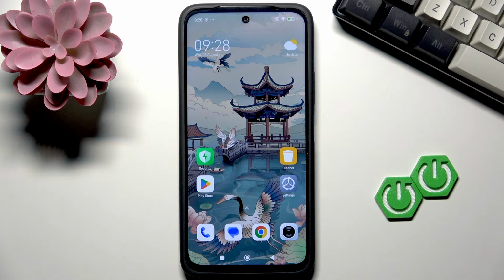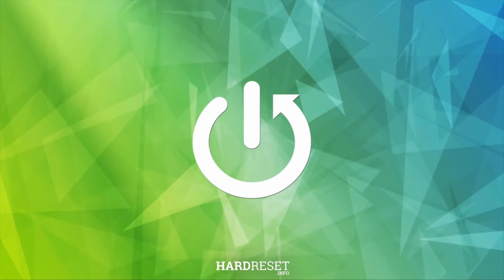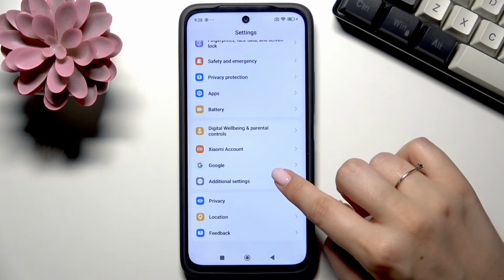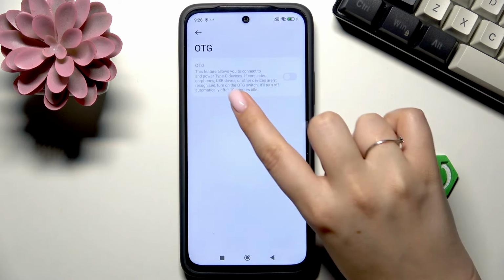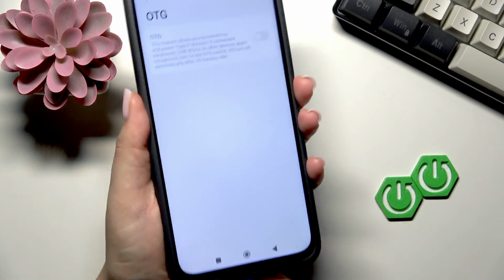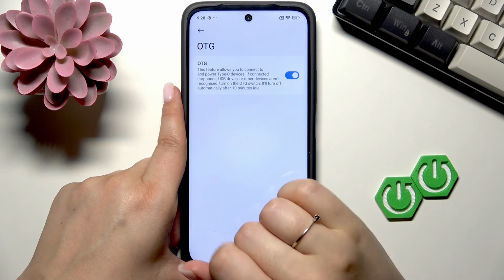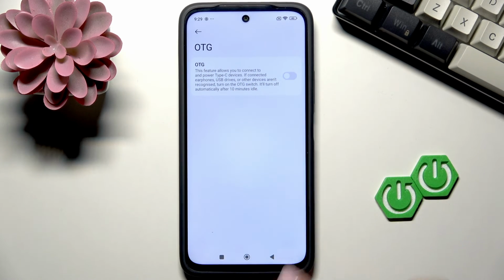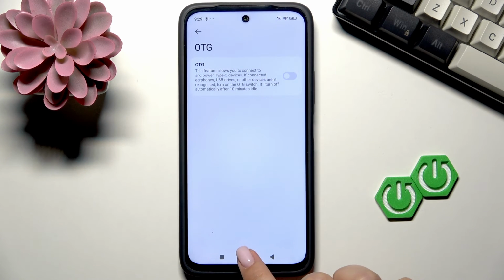REDMI 15 4G – How to Enable OTG Connection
If you want to use USB devices like flash drives or keyboards with your REDMI 15 4G, enabling OTG (On-The-Go) connection is essential. In this video, we show you step-by-step how to activate OTG on your REDMI 15 4G smartphone. You’ll learn where to find the OTG setting in the menu, how to turn it on, and what to do if the option is not available while charging. This guide will help you connect external devices easily and make the most of your REDMI 15 4G’s features.

How to enable OTG connection on REDMI 15 4G?
Where is the OTG setting on REDMI 15 4G?
How to connect USB devices to REDMI 15 4G using OTG?

0:00 Introduction
0:05 Open Settings on REDMI 15 4G
0:17 Go to Additional Settings
0:27 Find and select OTG option
0:32 Why OTG may be disabled while charging
0:37 Unplug cable to enable OTG
0:43 Turn OTG on or off
0:53 OTG auto-disable after 10 minutes
1:02 Outro